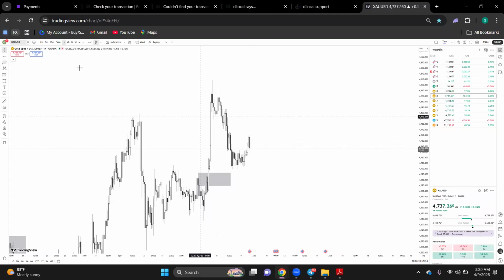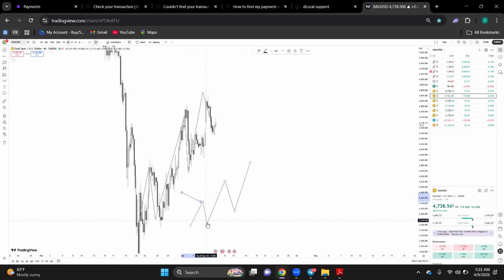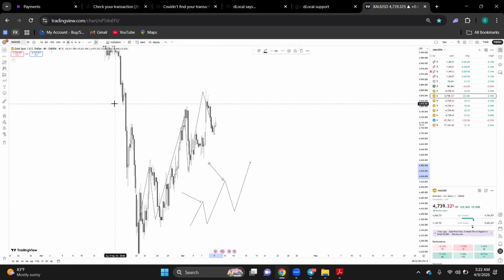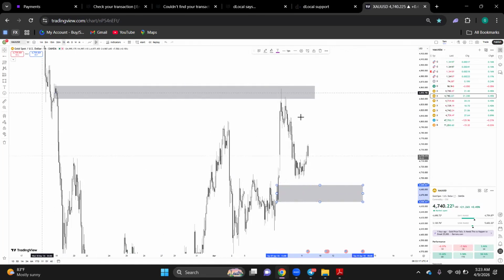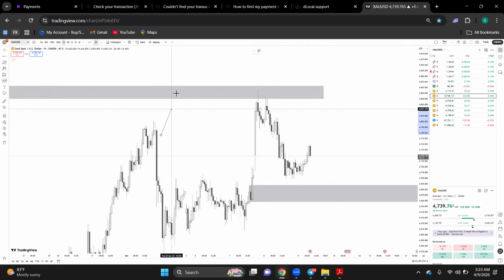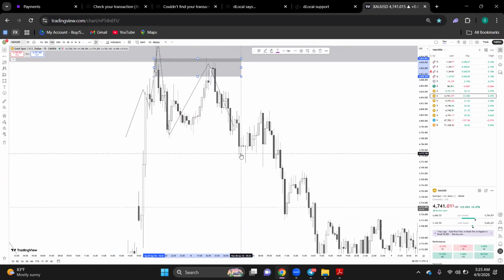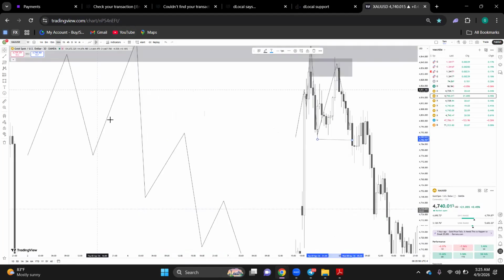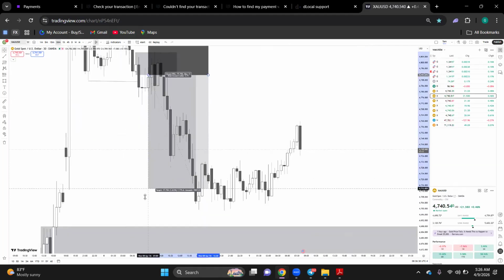How i flipped $200 to $15k+ in just one setup (dont try this at home)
flipping $200 to $15k is not just luck but a skill that comes with having the correct access to knowledge and what works